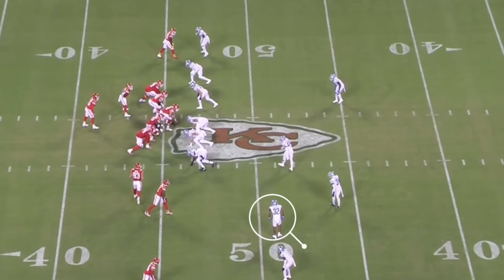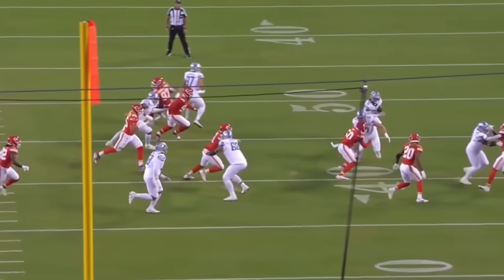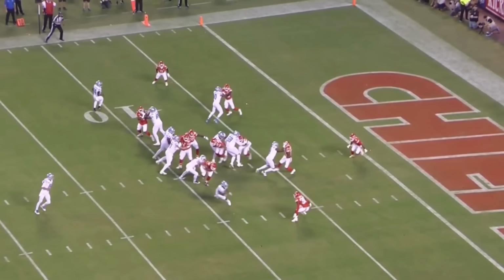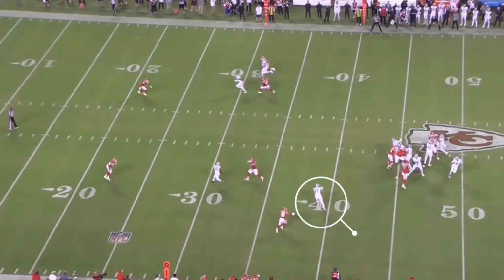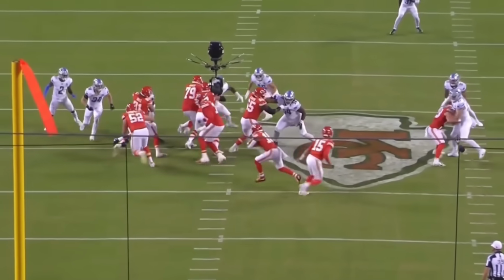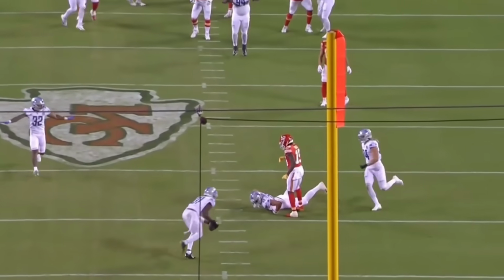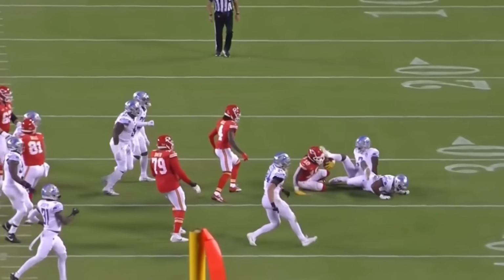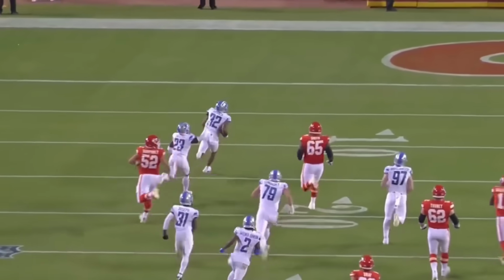MULTIPLE AREAS of The Detroit Lions Are DIFFERENT: Roll The Tape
In Today's Video We Analyze All-22 Film as we discuss why the Multiple areas of the Detroit Lions are DIFFERENT In 2023.

Detroit Lions

Lions Vs. Chiefs

Jack Campbell Film

Jahmyr Gibbs Film

NFL

Daryl Green